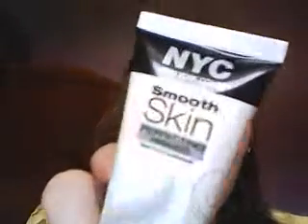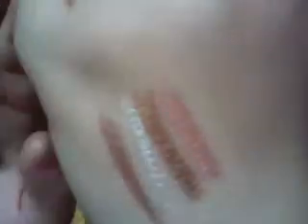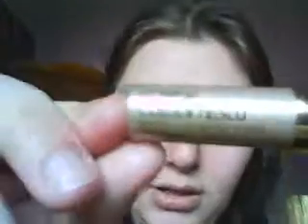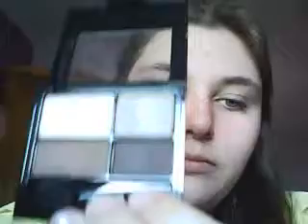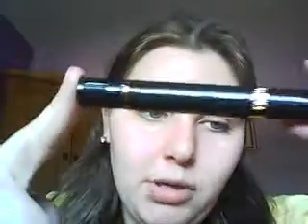Huge Collective Haul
Hi Everyone!
I've had a summer job over the past month and once I got paid I went out and bought a bunch of makeup so I decided to do a collective haul on all of the things I've picked up. I always try to buy my makeup on sale to save some money too so if you'd like to know more about my buying proses please let me know and I can do a video and maybe even take you to the store with me so you can see if you'd like. If you'd like a review on any of the items I got please let me know and I can also do that :) I will be having an electronics haul soon and also a makeup brush un-boxing and first impressions video so be on the look out for those in the upcoming week or two :) Thanks you so much for watching. :)

xoxo,
Jenn